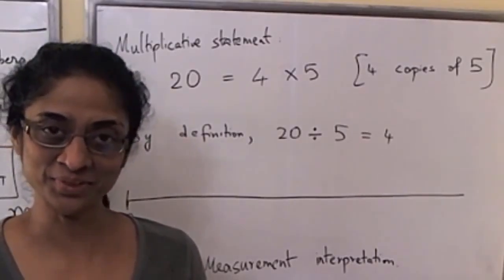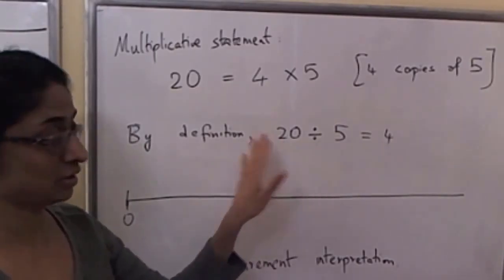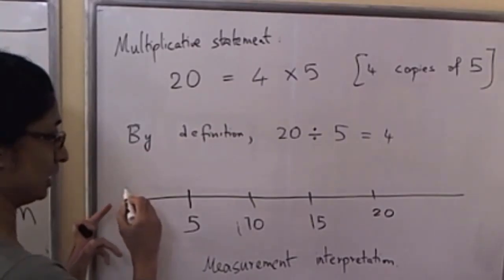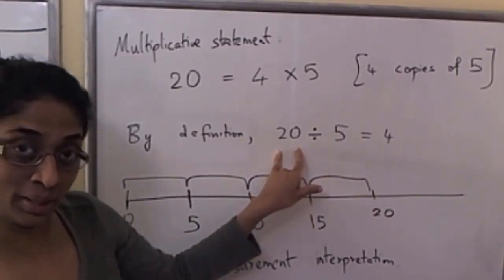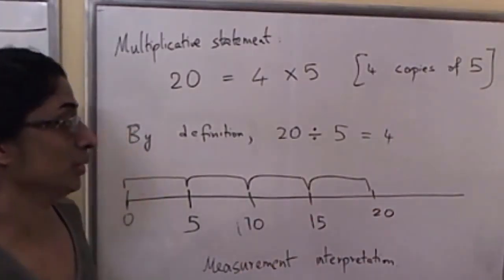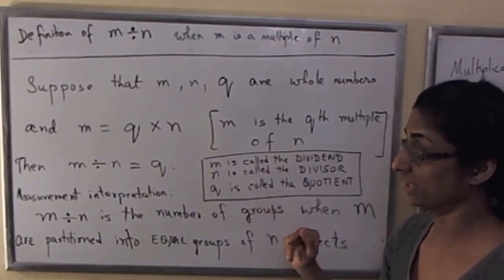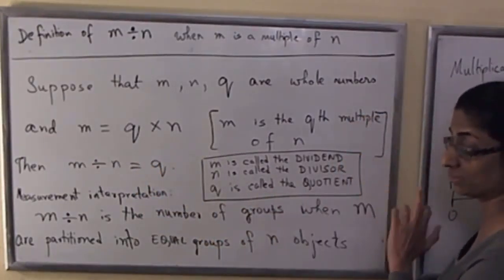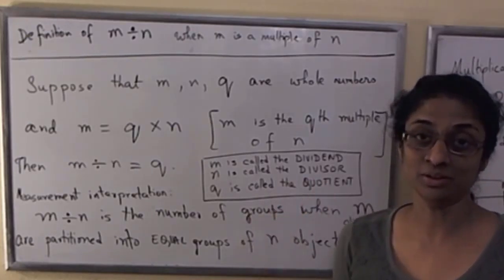review of measurement interpretation of division